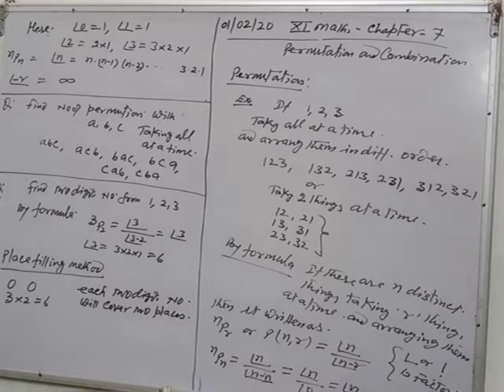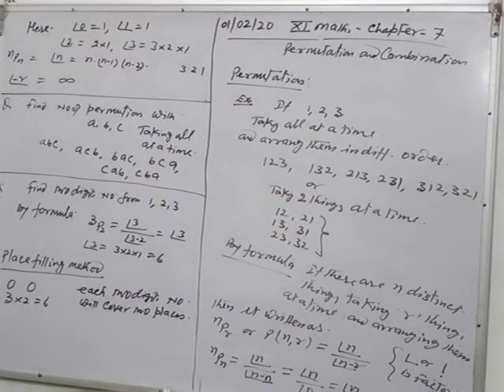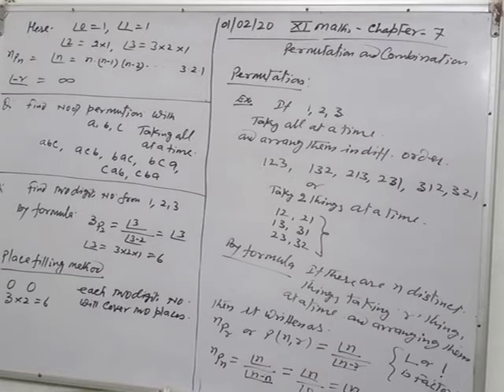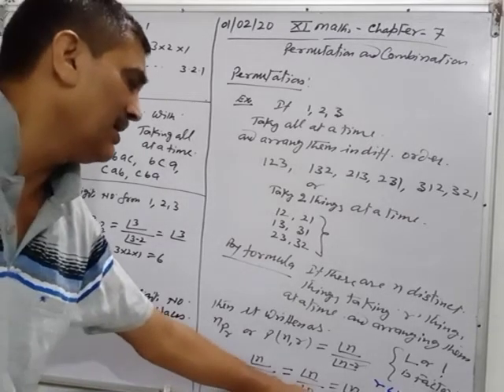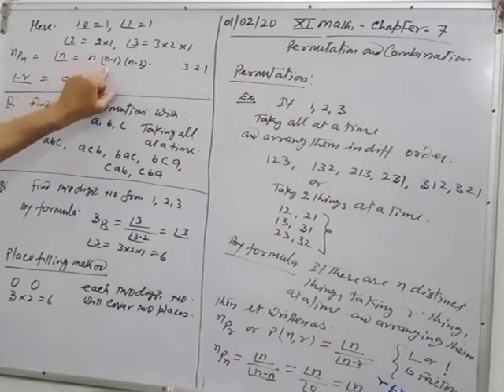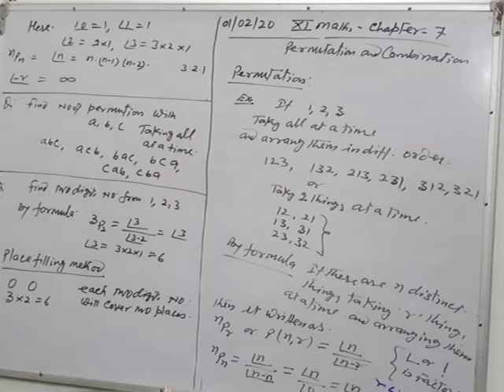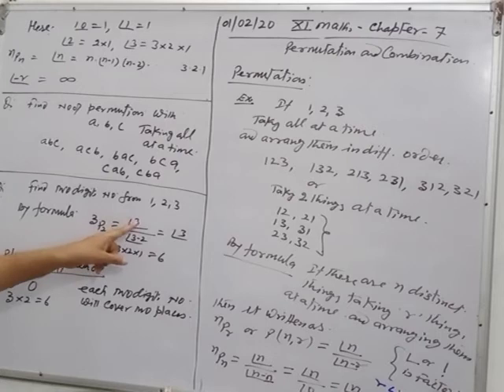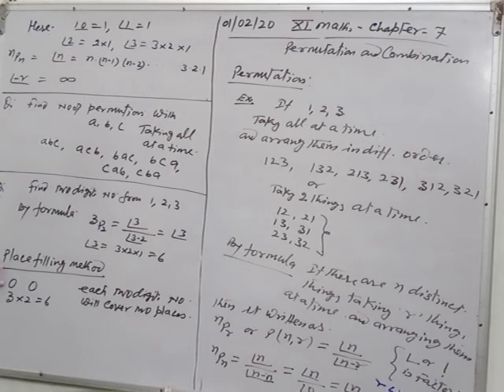October 1, 2020